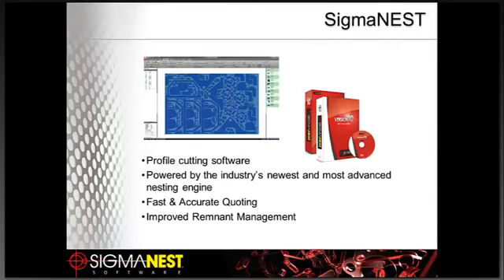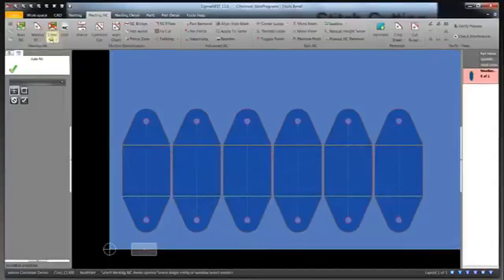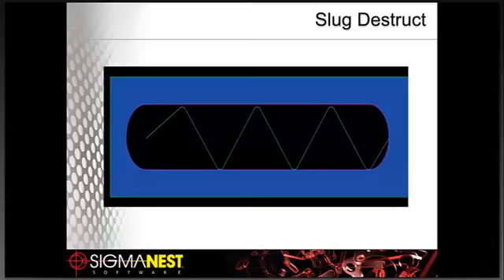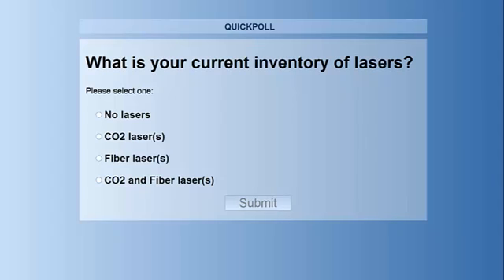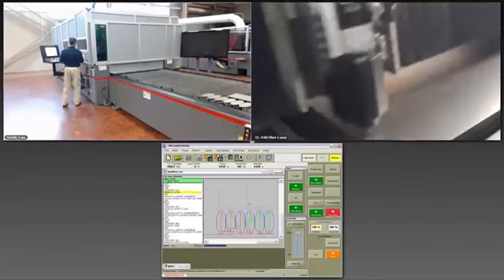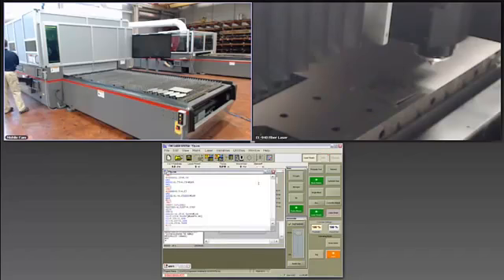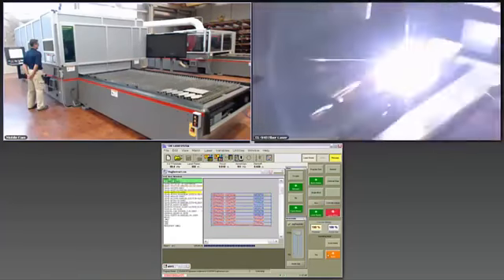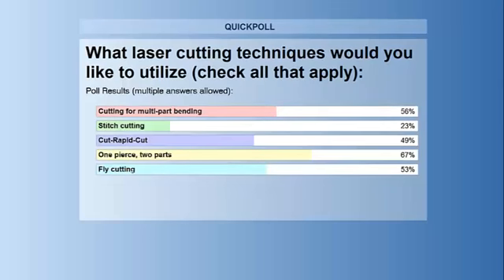5 Laser Cutting Techniques - Demystified (SigmaNEST / Cincinnati 6/11/14)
This webinar showcases SigmaNEST as used to highlight laser cutting techniques such as common-line cutting, stitch cutting, cutting for multi-part bending, fly cutting, One pierce two parts, cut-rapid-cut, and slug destruct.